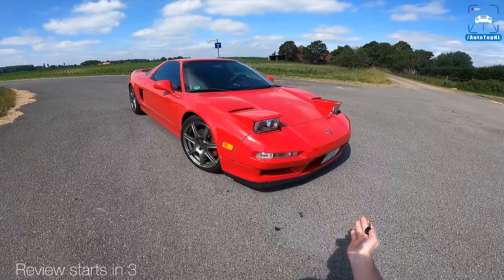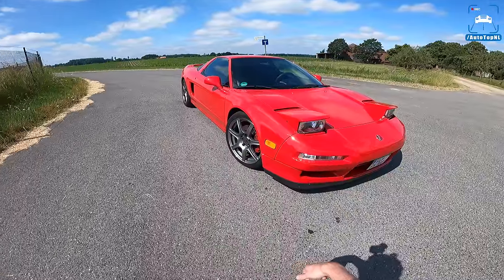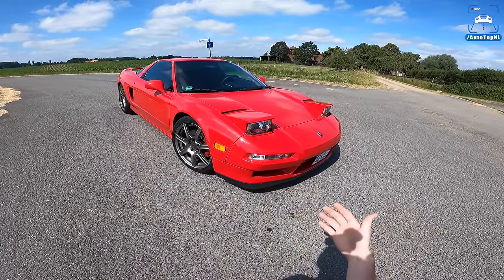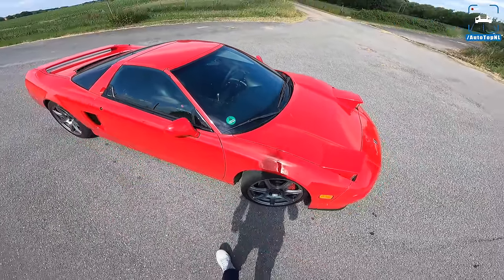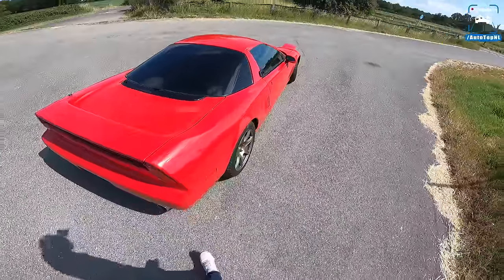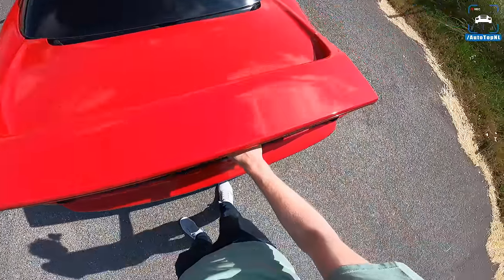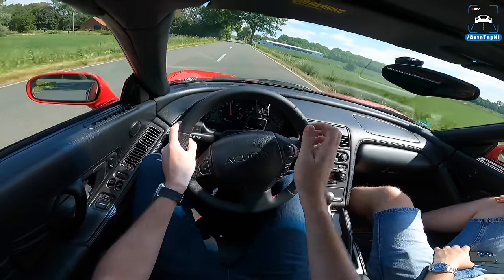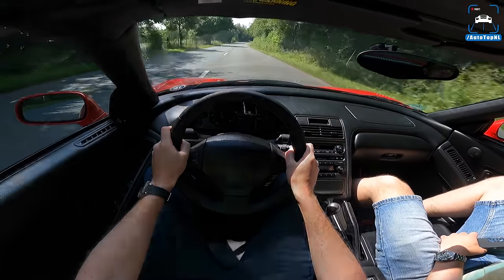HONDA ACURA NSX *SUPERCHARGED* REVIEW on AUTOBAHN [NO SPEED LIMIT] by AutoTopNL